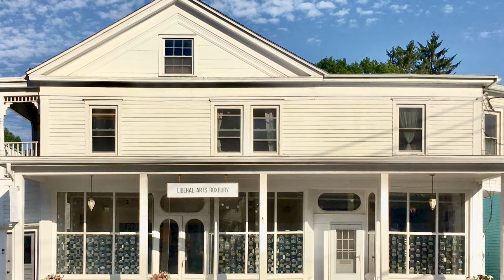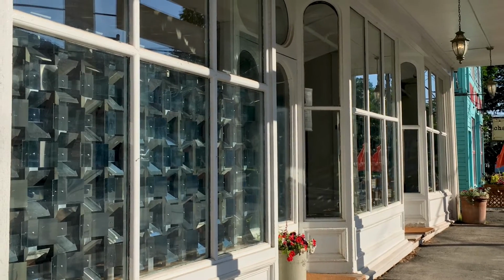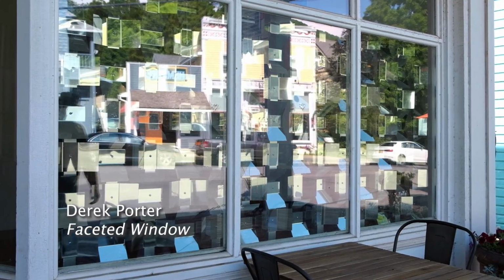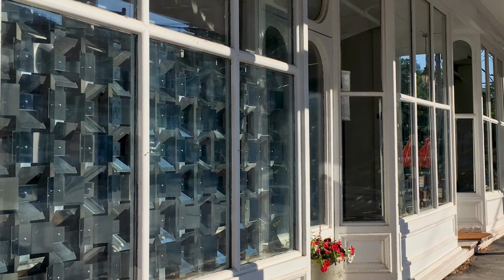Recorded interview with Curator Kevin Moore about Faceted Window at Liberal Arts Roxbury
Derek Porter and Kevin discuss Faceted Window at Liberal Arts Roxbury in Roxbury, NY - on view from July through early October 2020